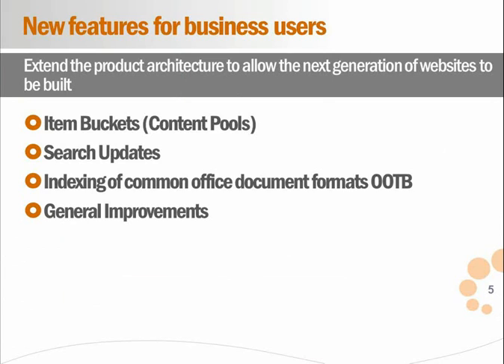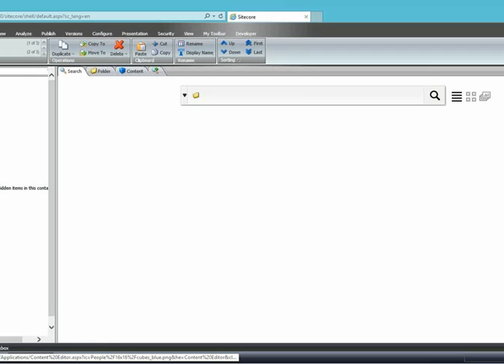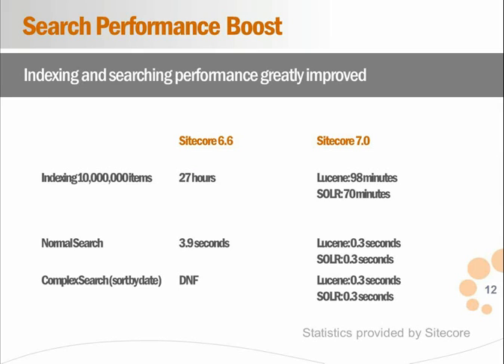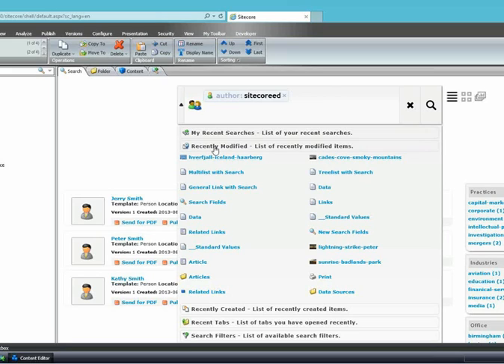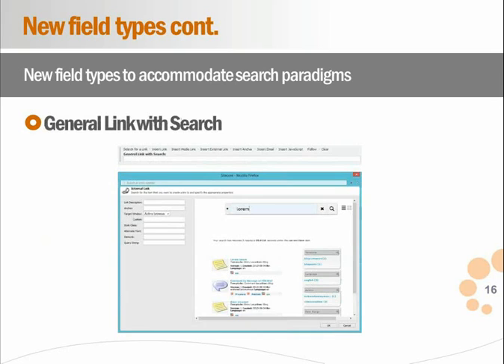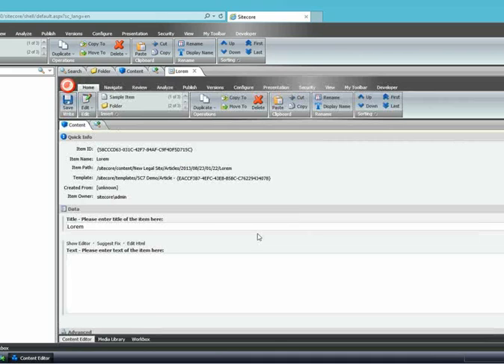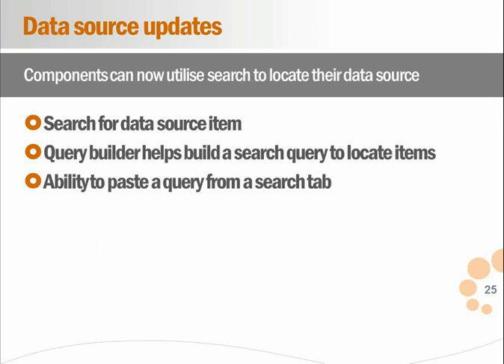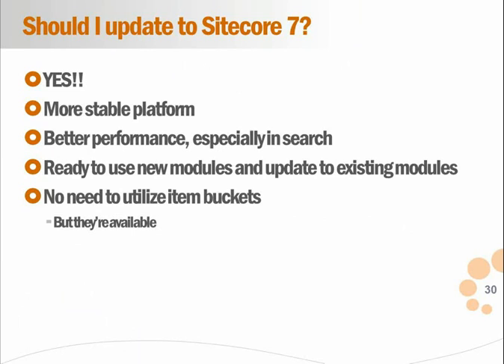Sitecore 7 - What's in it for me ?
An insider's view on the recent release of Sitecore 7